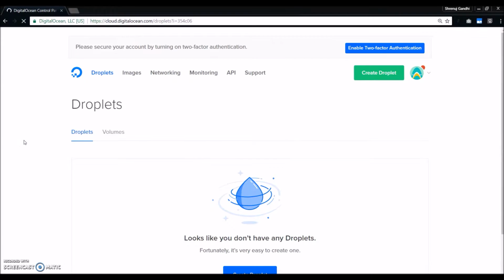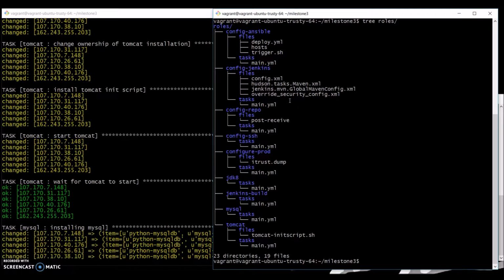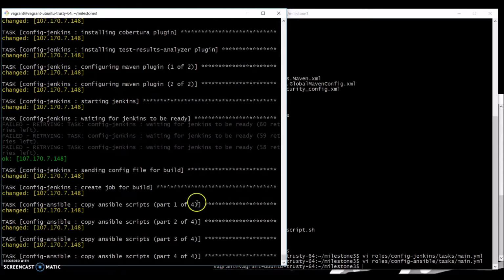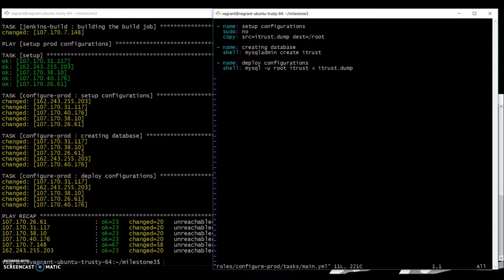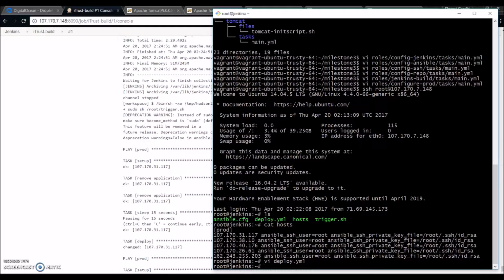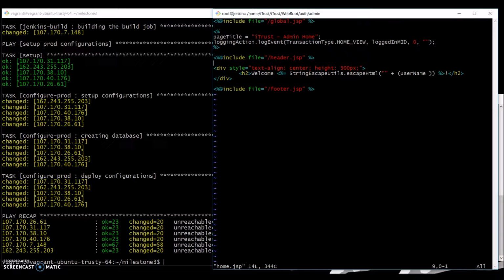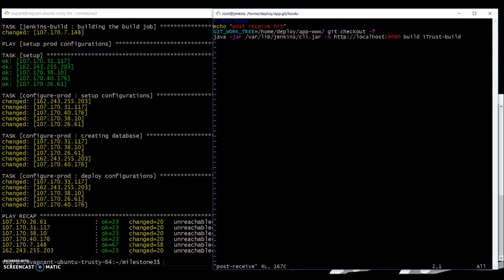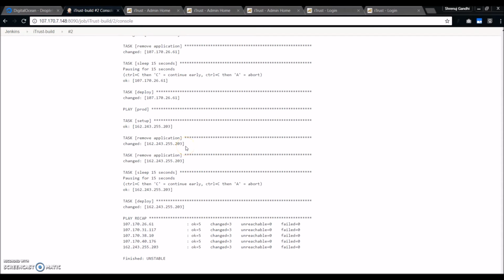Milestone 3 iTrust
In this screen cast I have demonstrated how to use Ansible to setup build and deployment servers and Jenkins to build and trigger deployment scripts.